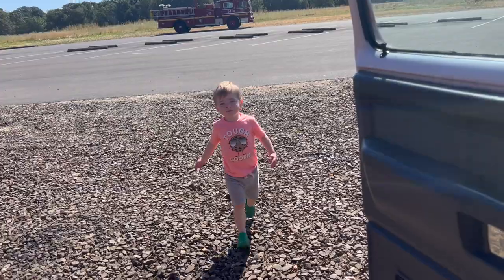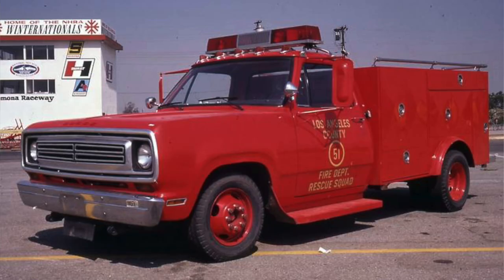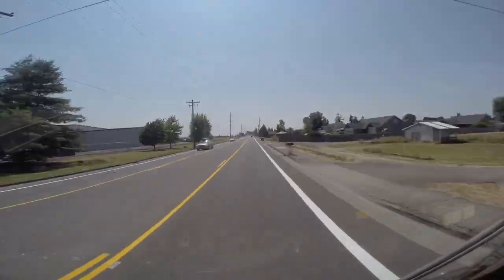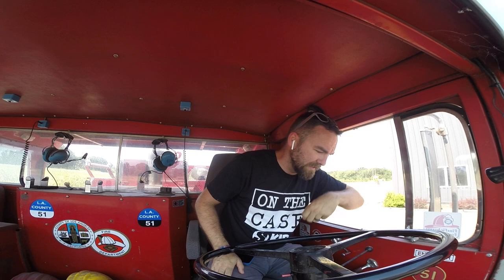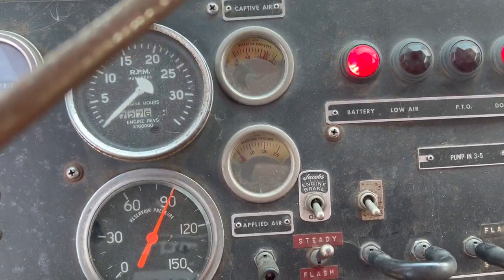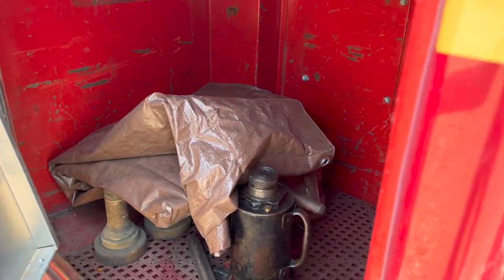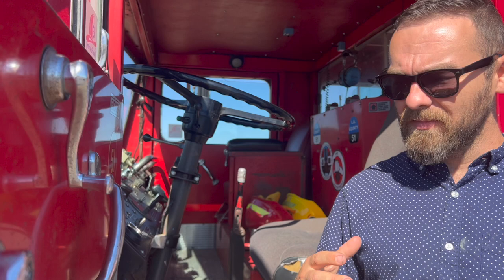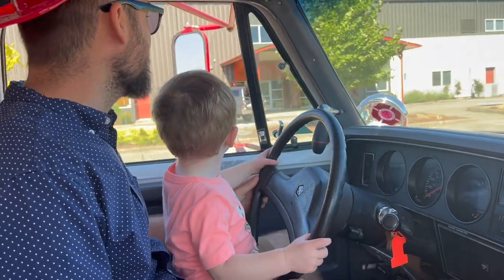We start and drive the famous Emergency! Ward LaFrance Engine 51 Replica + complete walk around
This, along with the Squad 51 replica in our other videos, belonged to my friend Mike, who recently passed away. He wanted them to be at his memorial, so they needed to get cleaned up and driven over.

The Ward was surprisingly easy to drive at low speeds but became a bit of a challenge over 40 mph. Besides a broken speedometer (thanks to Jaime for giving me speed readouts as we went), almost everything works, and the engine ran super well. I didn't adjust the air-ride seat before starting out, which brought some mild entertainment to driving it (and to this video), but otherwise, it was very fun to drive! We didn't get a chance to test the pumps or the tanks; those certainly have not been used in decades. However, we did try out the lights and sirens, and those work great.

These fire apparatus will make their way in the next few years to the Oregon Fire Service Museum at Powerland Heritage Park in Brooks, Oregon. We will keep caring for them until then!

Emergency! fire truck replica
Emergency! Engine 51
Squad 51 Emergency! TV show
Emergency! Squad 51 firetruck